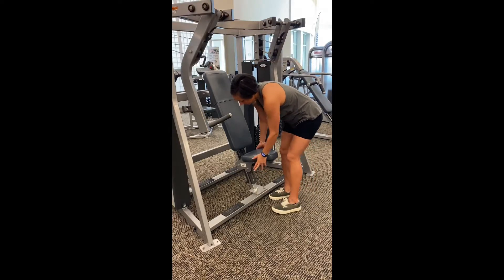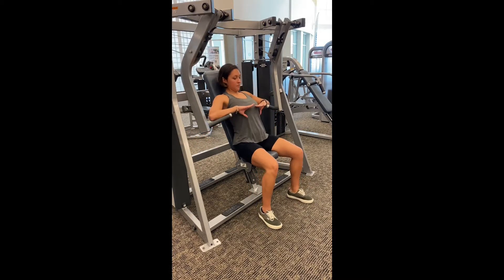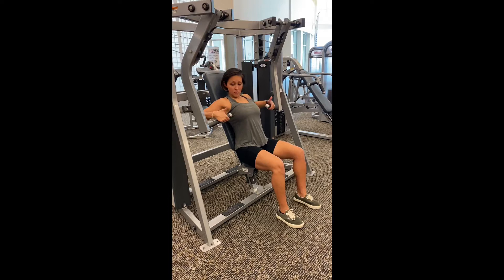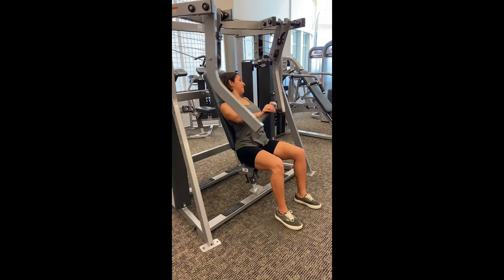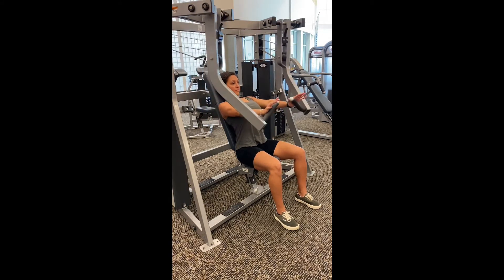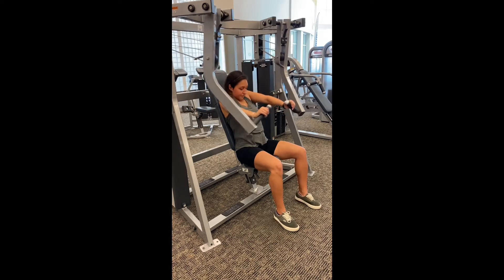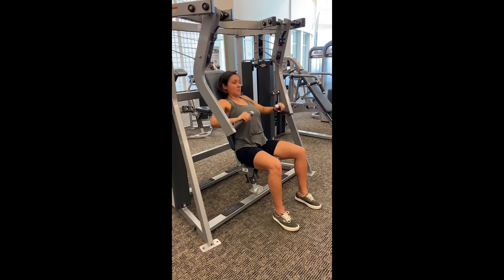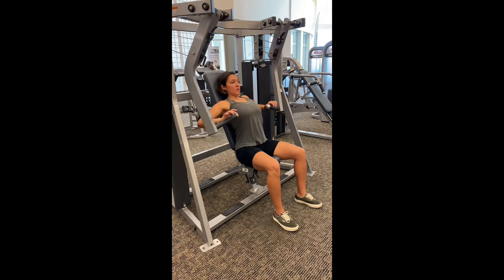Decline press machine